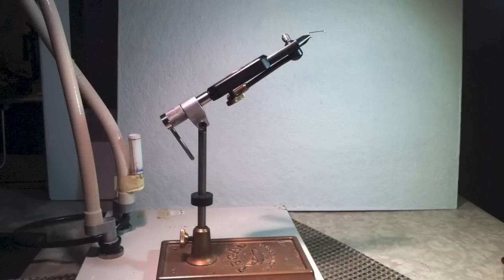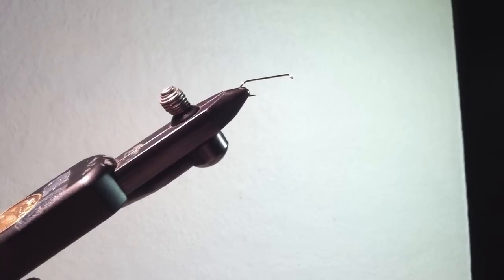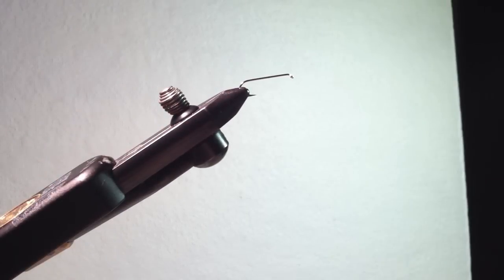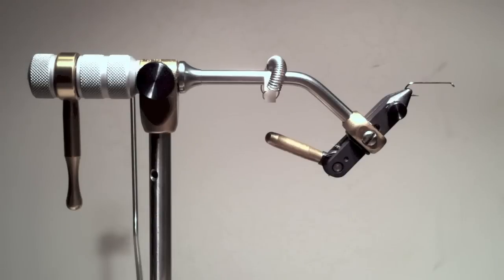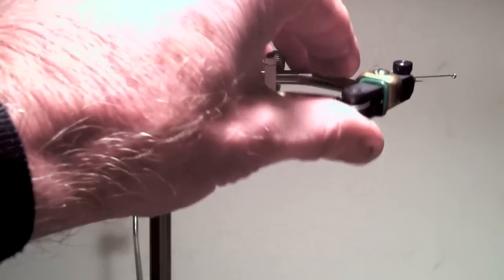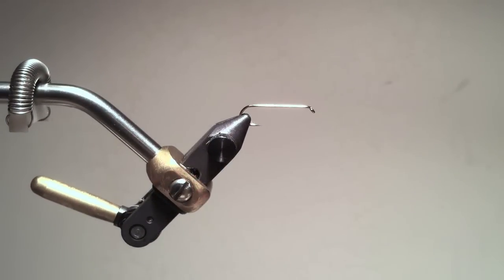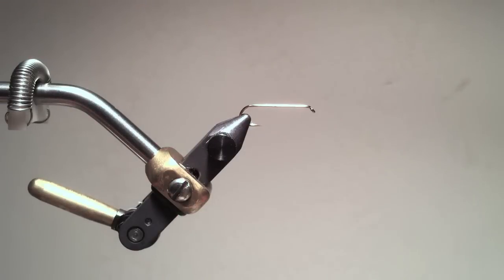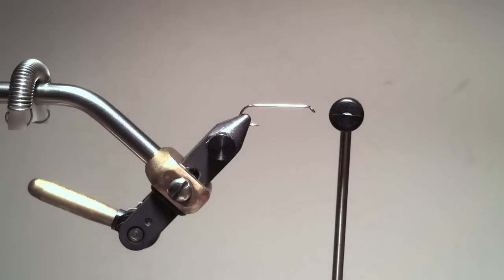Rotary Vise Techniques, Part 2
Differences between a Rotary Vise and a True Rotary Vise